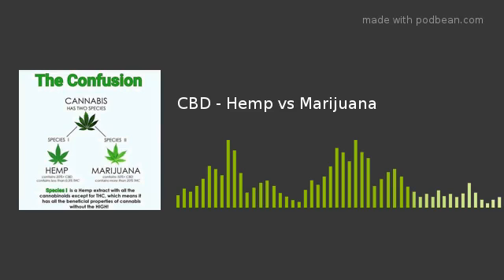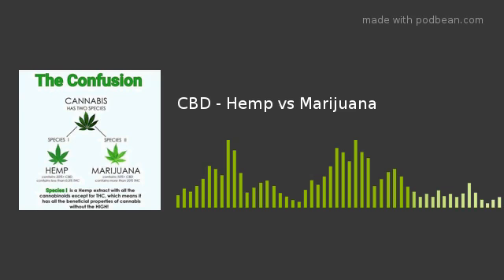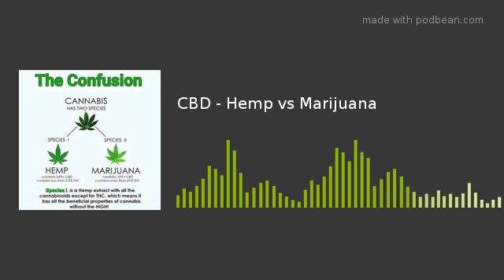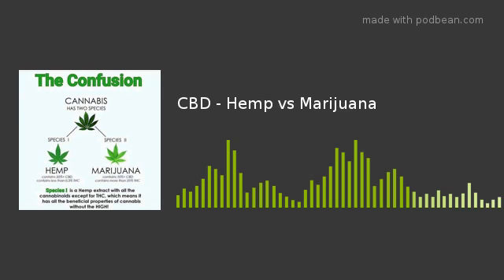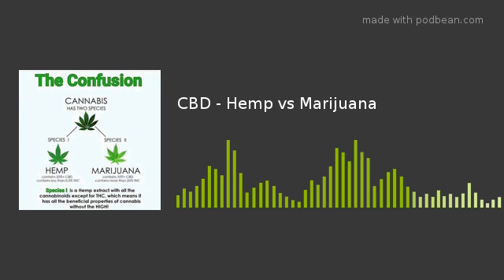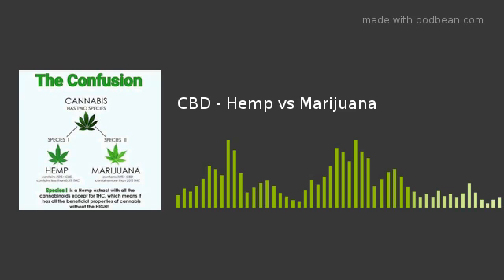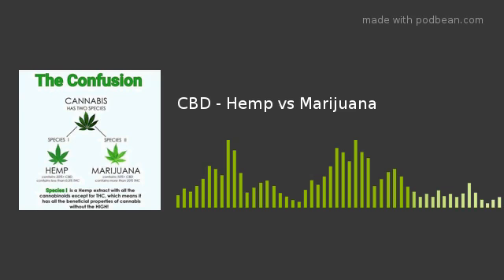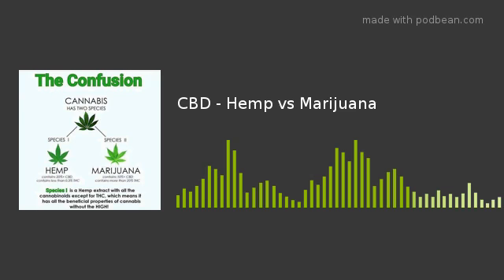CBD - Hemp vs Marijuana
Hi there, there is so much confusion between Hemp Derived CBD and Marijuana Derived CBD that I thought I would put an end to this by sharing some  of my research with you.
If you want to find out more and you live in the US or UK or EU, please go to my , contact me at  or even book a free 30 minute CBD Consultation through my booking system
Hope you enjoy this and please share your comments or questions.